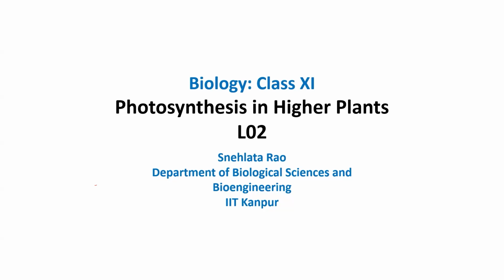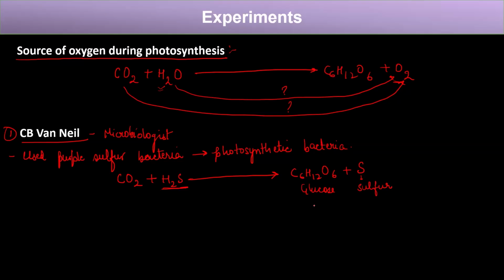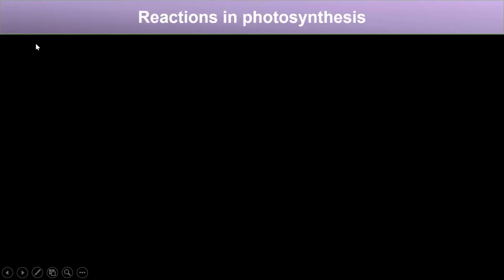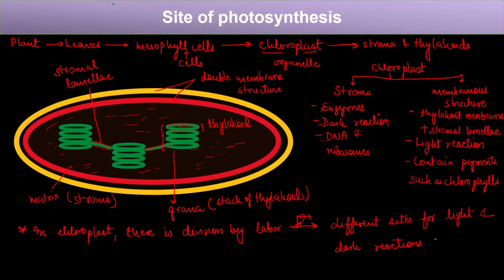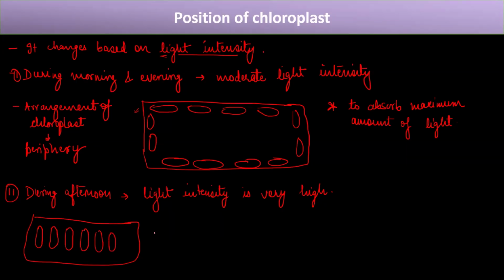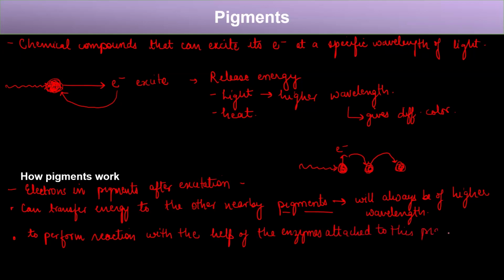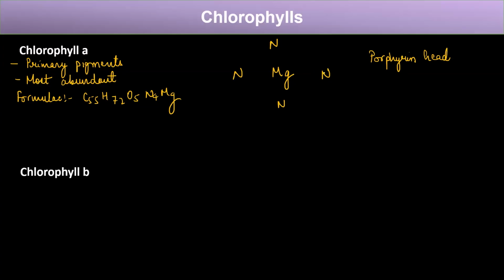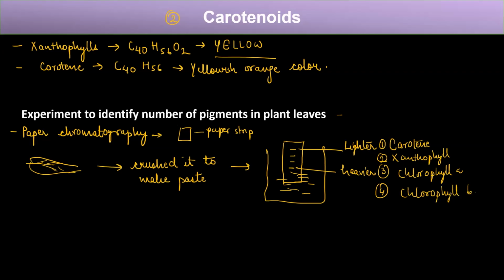Photosynthesis in Higher Plants | Lecture 2 | Class 11 Biology | Snehlata Rao